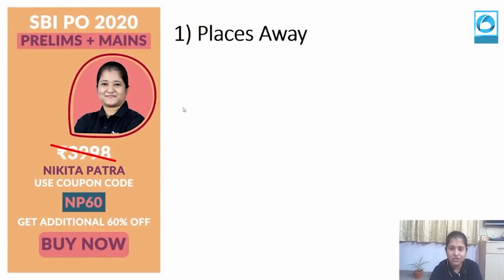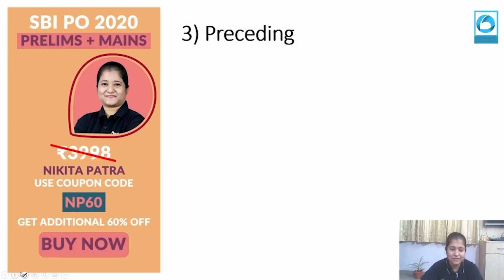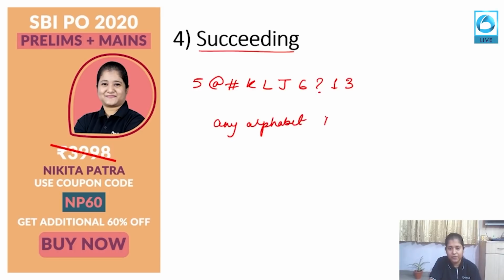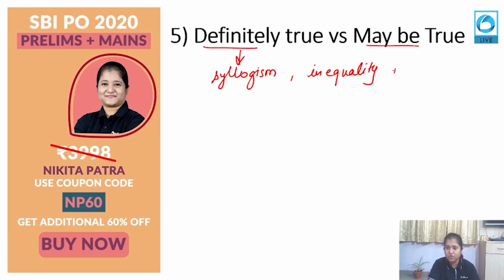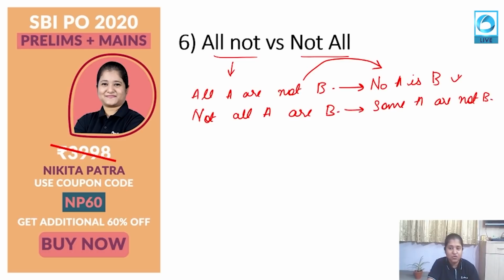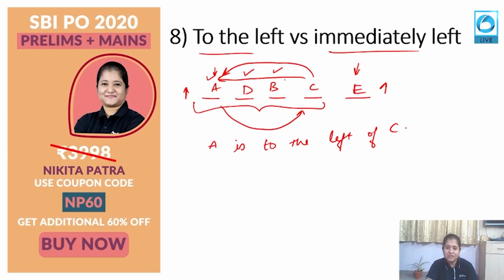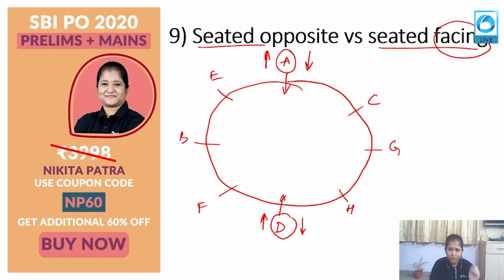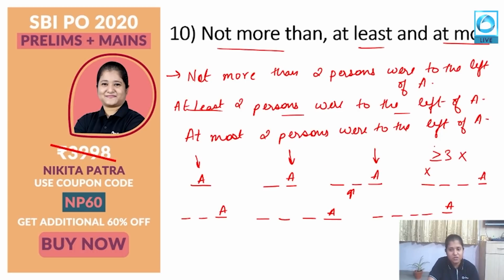Top 10 Confusing Keywords In Reasoning | SBI PO | IBPS RRB PO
In this session, Nikita Ma'am has discussed Top 10 Confusing Keywords In Reasoning.

Morning Premium Shows
7:30 AM – Today’s News Analysis (TNA)
8:30 AM – The Daily Vocab Show
9:00 AM – Editorial Analysis

SBI PO Warm Up Daily Schedule
10:00 AM – Quant
11:00 AM – English
12:00 PM – Reasoning
6:00 PM – Monday and Thursday - GA
6:00 PM - Tuesday, Thursday and Friday - Quant
7:00 PM – Monday, Wednesday and Friday - English
7:00 PM - Tuesday - Reasoning
7:00 PM - Live Practice Session (LPS)

Oliveboard Edge - Upcoming Course
SBI PO Titan (English Medium) - Coming Soon
SBI PO Titan (Hindi Medium) - Coming Soon
AFCAT 2 2020 (Abhinandan Batch) - July 1

Oliveboard Edge – Running Course
Complete Puzzles Batch
DI Decoded
Complete English For SBI, IBPS & Other Bank Exams
Complete Quant For SBI, IBPS, & Other Bank Exams
Complete Reasoning For SBI, IBPS & Other Bank Exams